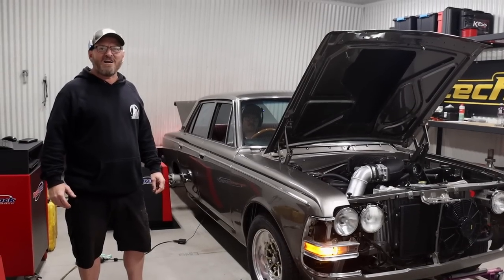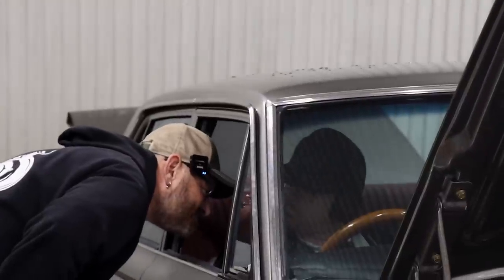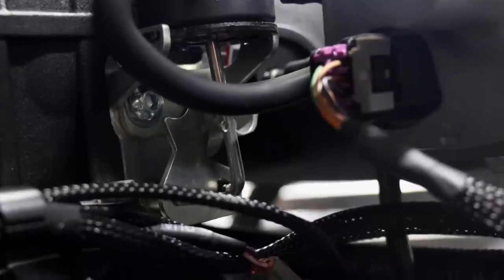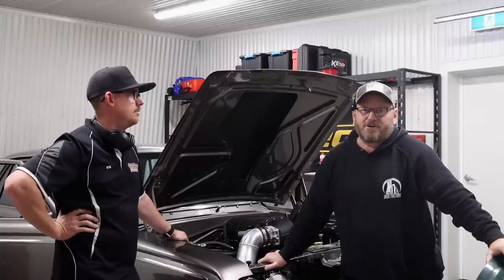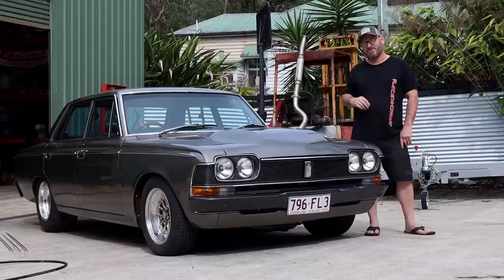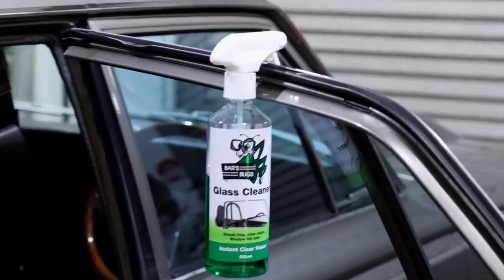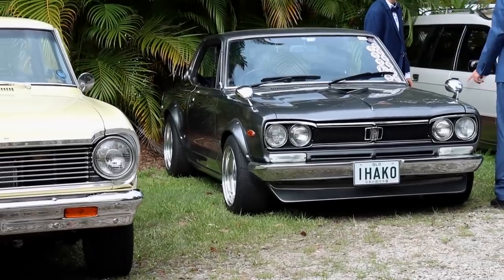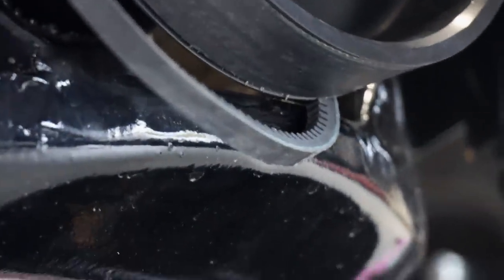Deadlines, Dynos & a Date for the Formal. Supercharged Big Block Crown FINALE!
Today on The Skid Factory Al's MS55 Toyota Crown heads down to see Knight Family Motorsport to get the Harrop Supercharged Big Block Tuned and ready for the road so we can make it to Gus's School Formal!

We also gather a few of The Skid Factory's favourite builds to join us in transporting some excited grommets to the event.

Nothing like a deadline to get your Butt into gear and get your project car finished!

Want that Instant Torque and Response from your engine? @HarropTV

The NEXUS R5 is a new @haltech flagship product combining the functionality of a power distribution module, a data logger, a dual channel wideband controller and a state-of-the art engine management system in one powerful device they call a VCU (Vehicle Control Unit).

The Sunshine Coast's most Premium Mobile Car Detailing service matched with our renowned customer service.

Bars Bugs manufacture and market some of the most trusted names in automotive chemicals.

A like & A Share goes a long way! If you like the show then your friends will too!

Please note: We're just a couple of Mates hanging out in the shed, There's no big production companies, fancy cameras or Scripts, We love what we do and try our best to create quality content for you to enjoy every week. Sometimes that includes a steering rack conversion, Other times it's as simple as bolting on some wheels to our daily drivers. Don't forget that working on cars isn't easy and can be dangerous. Use Ya Brain and take the necessary safety precautions whenever you're modifying your car.